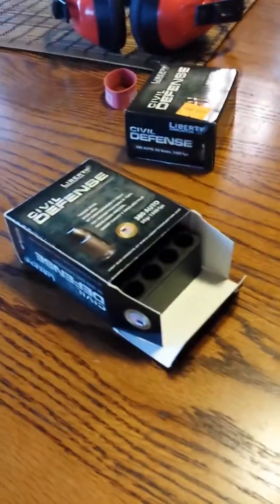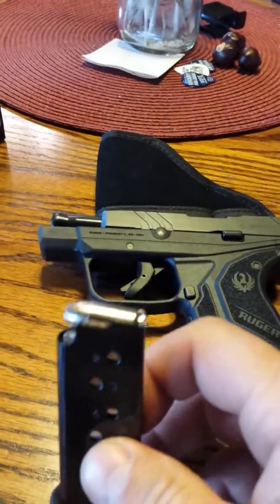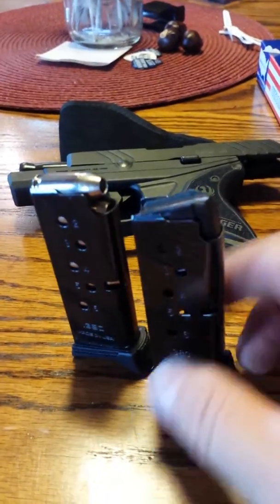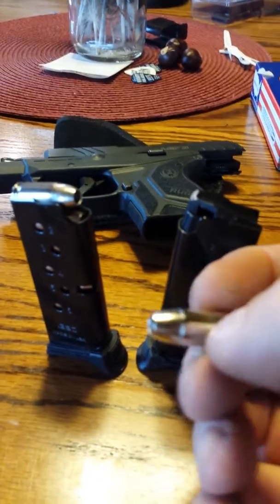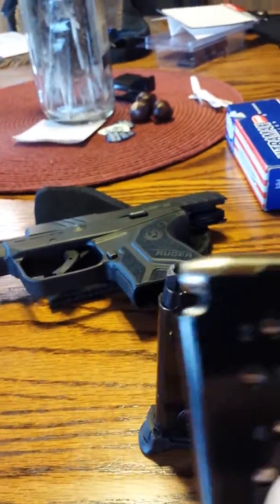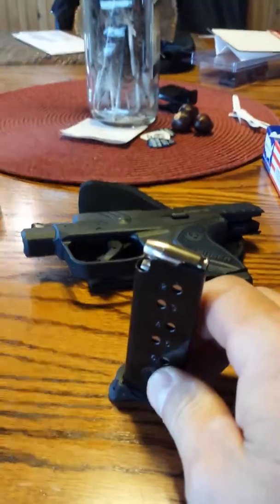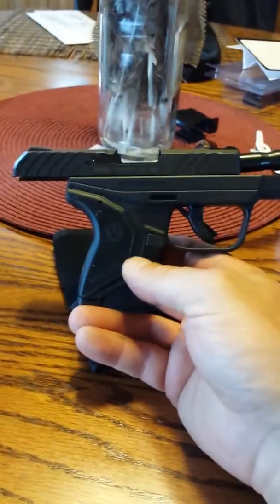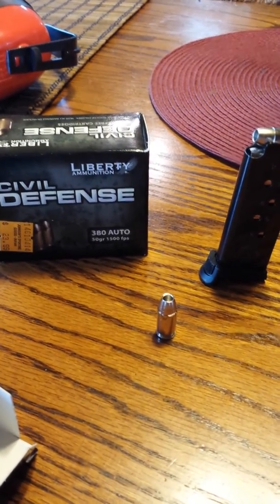FAILURE TO FEED: RUGER LCP2 & LIBERTY CIVIL DEFENSE